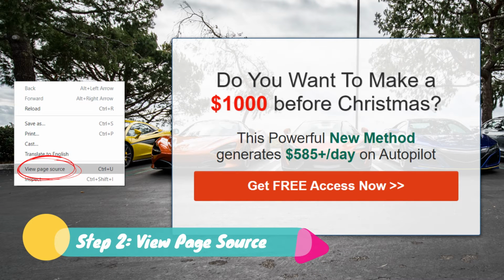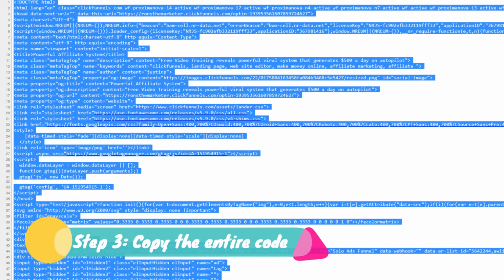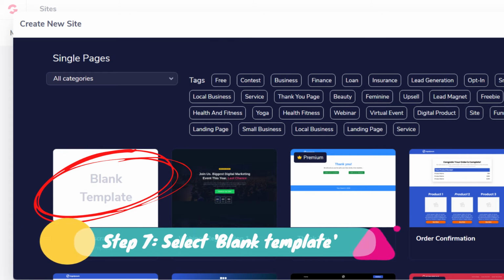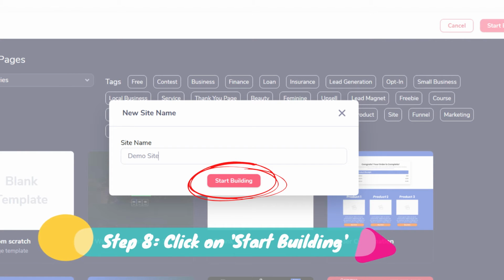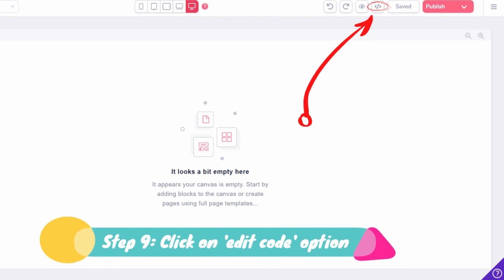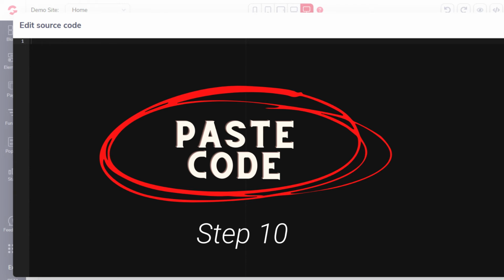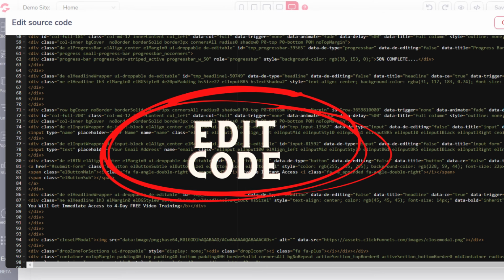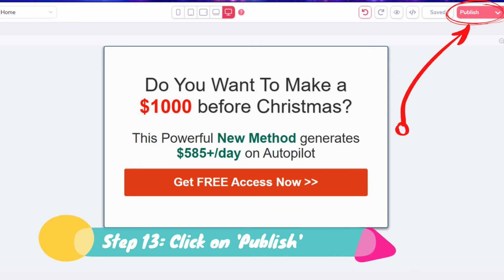How to copy any website for FREE using Groovefunnels | Step-by-step Tutorial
In this video, we will learn how to copy any website for free using Groovefunnels.

Groovefunnels is an amazing Funnel building tool with many features that rival the top competitors in the market today.

Pre-requisites: You will need basic knowledge of HTML/CSS & Javascript to be able to fully take advantage of this method.

This step-by-step tutorial is easy to follow. All you need to do this is sign up for a FREE groovefunnels account below: